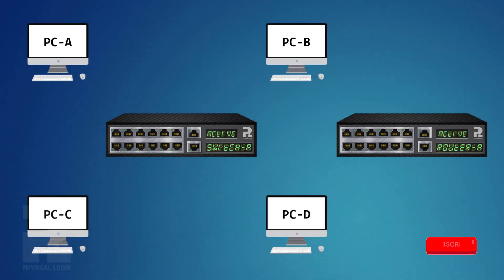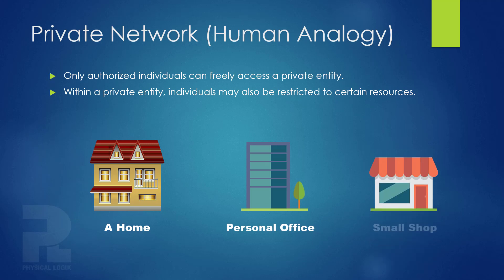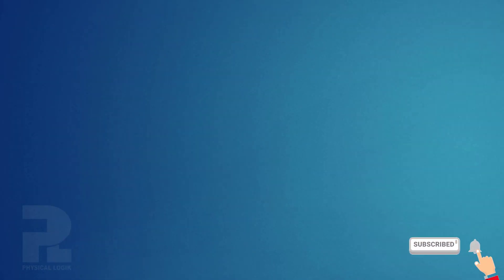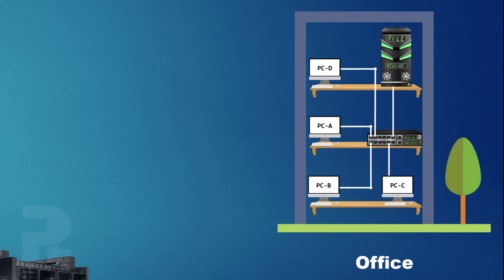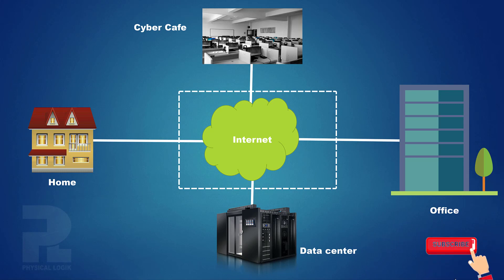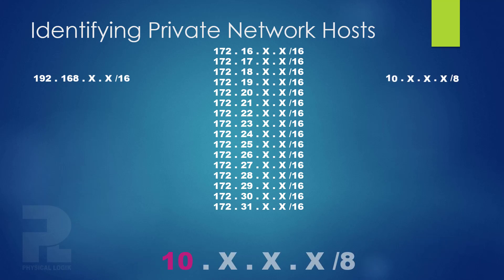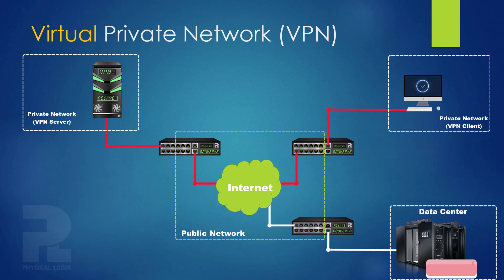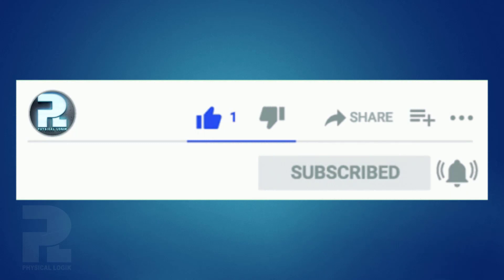Private Network Vs Public Network || VPN Overview || IPv4 Address Exhaustion 1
This videos presents a high-quality animation to describe the concept of private network and public network.
It also goes further to describe the basic concept of a Virtual Private Network (VPN) as an example of a Private Network.